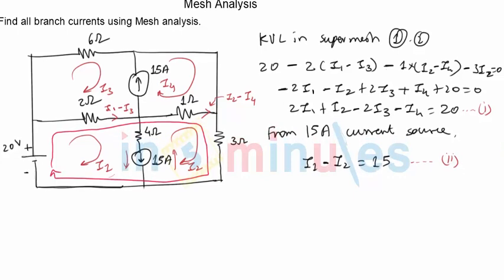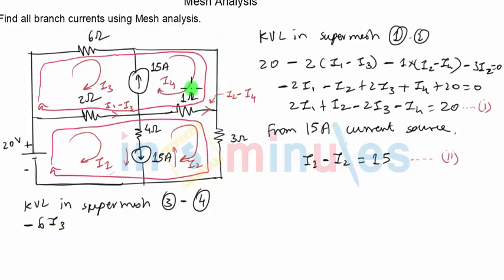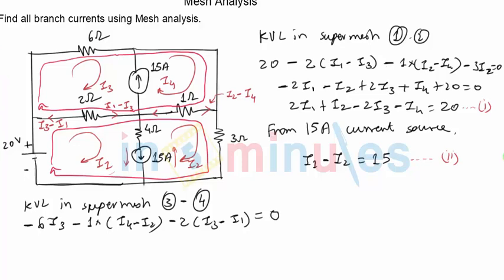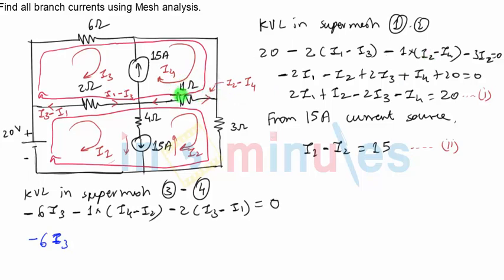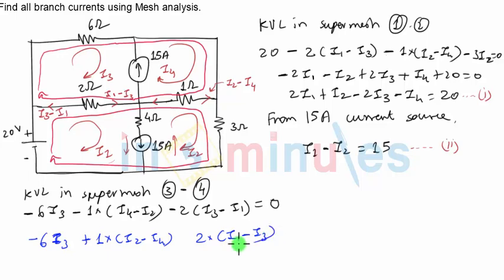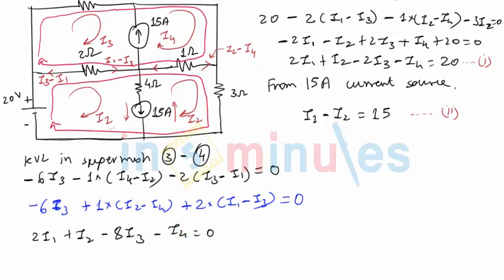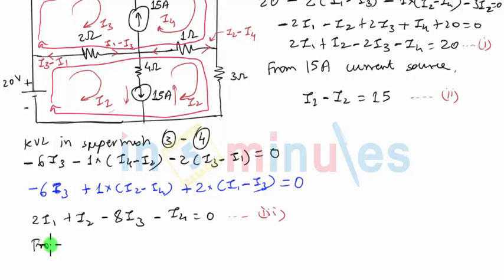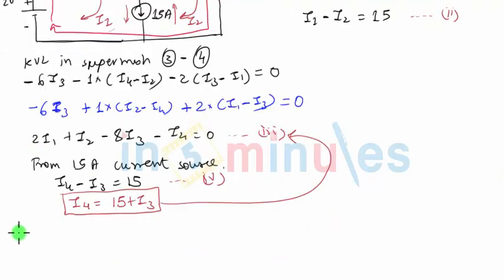V35 | Supermesh Analysis Numerical 2 (Part 2)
This video explains about the Supermesh Analysis Numerical 2 (Part 1)

Pre - Requisite -